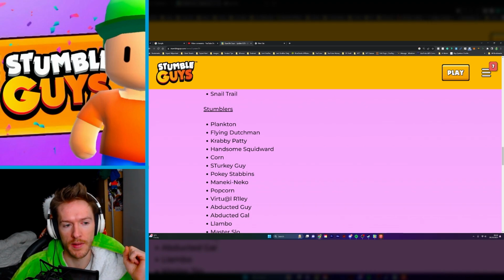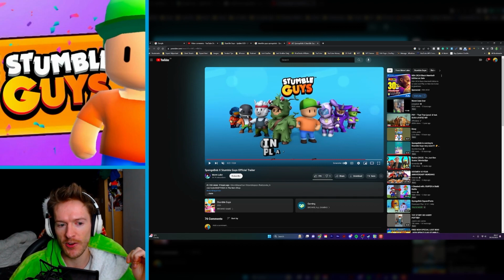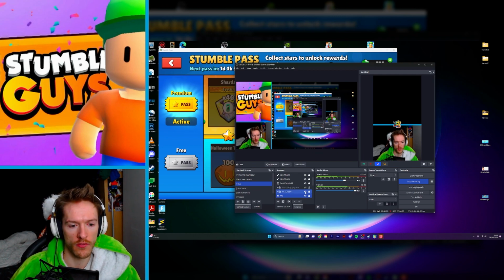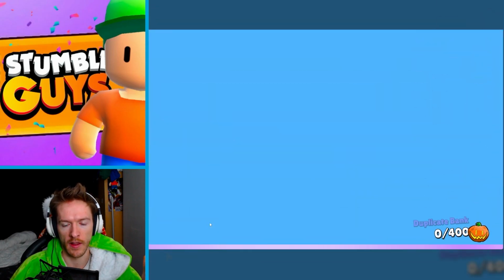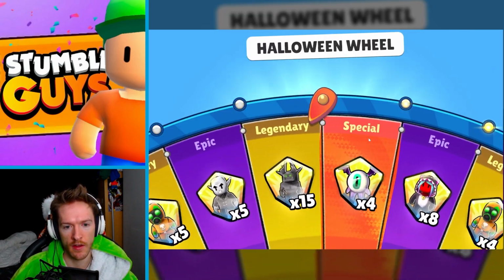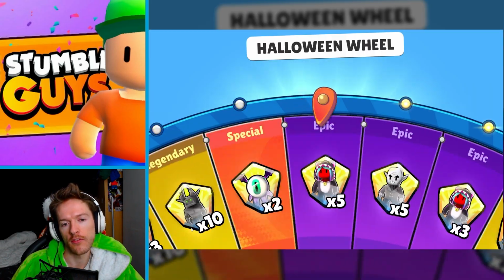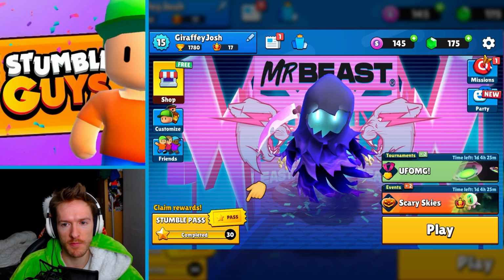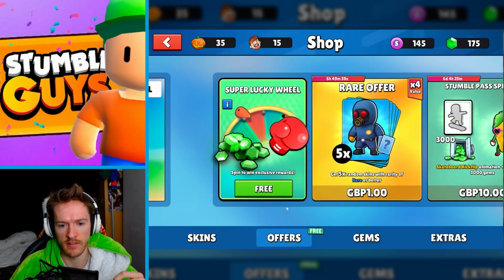SpongeBob Skins & Emotes are COMING!!!! | Stumble Guys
🕰⏩SCHEDULE:
Your support means the world to me, and I'm thrilled to continue creating captivating content for your entertainment. You all are incredible, and I am grateful for each and every one of you. Get ready for our next video; I can't wait to have you join us again!

Tags

🌟 Get ready for a tidal wave of excitement, because the moment we've all been waiting for is finally here! SpongeBob Skins & Emotes are COMING to Stumble Guys! 🍍💦

We've got the scoop on the most epic crossover in the gaming world, and it's as electrifying as a Krabby Patty under the sea! Dive into the Stumble Arena as your favorite SpongeBob characters and show off your Bikini Bottom moves with a whole bunch of SpongeBob Emotes. Whether you're a fan of SpongeBob himself, Patrick Star, Sandy Cheeks, or any other Bikini Bottom resident, it's time to strut your stuff and take on the wackiest challenges in the Stumble world.

Join us on this wild adventure through Jellyfish Fields, the Krusty Krab, and other iconic Bikini Bottom locations as we embark on hilarious races, dizzying obstacle courses, and epic battles in Stumble Guys. We'll explore the game like never before and reveal the secrets behind the new SpongeBob skins and emotes. Will they give you the edge you need to become the ultimate Stumble Champion?

Don't miss out on the laughter, epic wins, and unexpected twists as we venture into this amazing crossover. If you're a true fan of Stumble Guys and all things SpongeBob, make sure to hit that like button, subscribe for more epic gaming content, and share this exciting news with your fellow Stumble enthusiasts! Let's make this journey unforgettable together.

Get ready for a gaming experience that's drenched in fun, excitement, and the incredible world of Stumble Guys meeting the beloved characters from Bikini Bottom. It's the ultimate mashup, and it's happening right here. Sponge-tastic adventures await! 🍍🌊🎮

Let's keep the stumble party going!

Remember, in the world of Stumble Guys, it's stumble or be stumbled! See you in the arena! 🎮